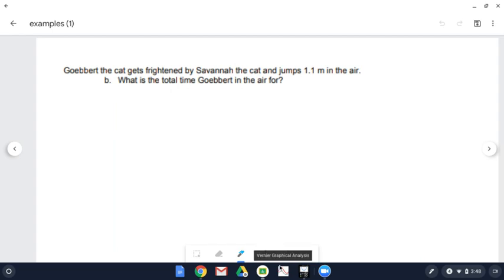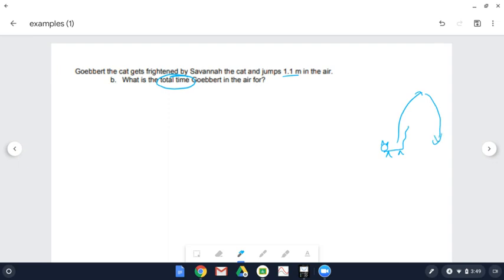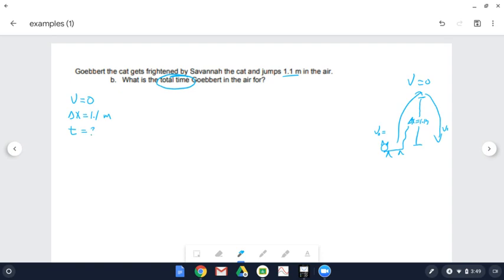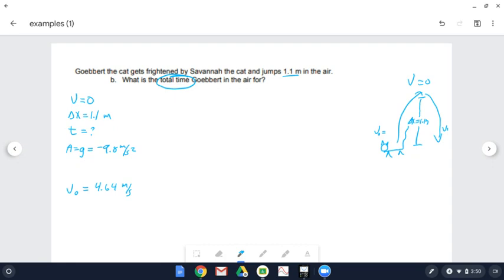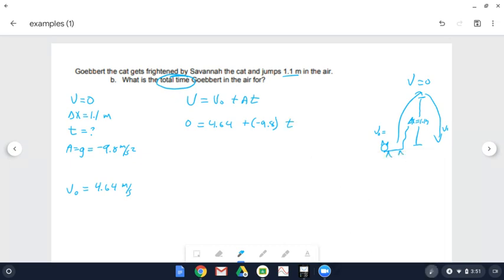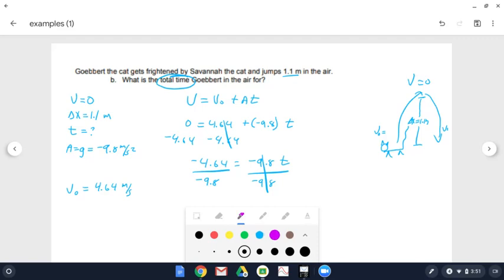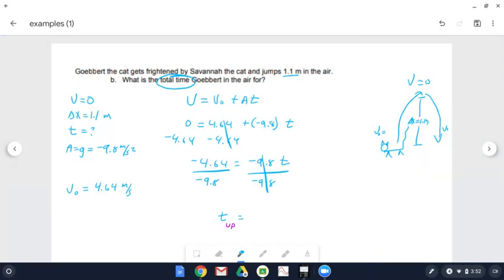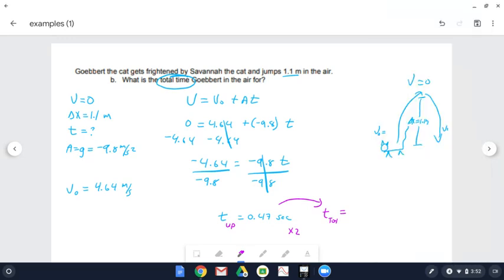Adv Physics Toss up equation 2 Total time